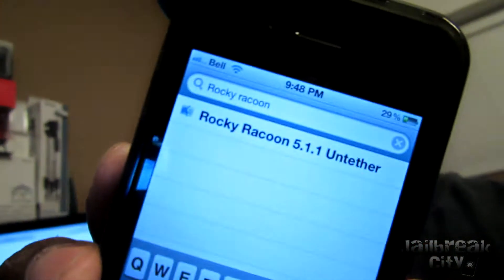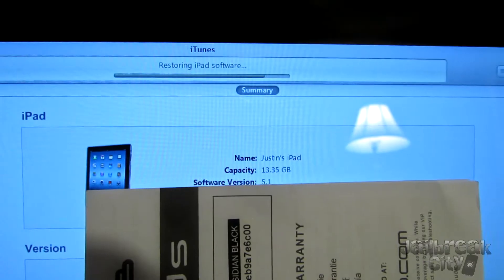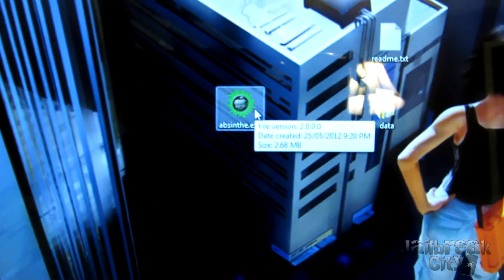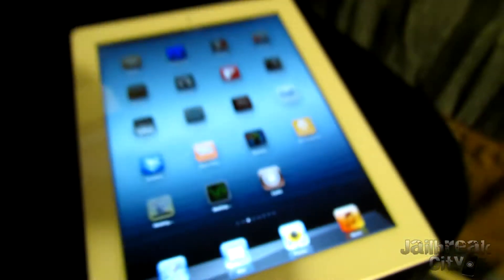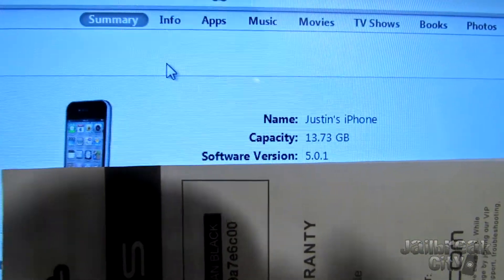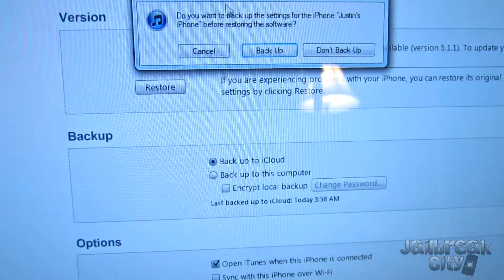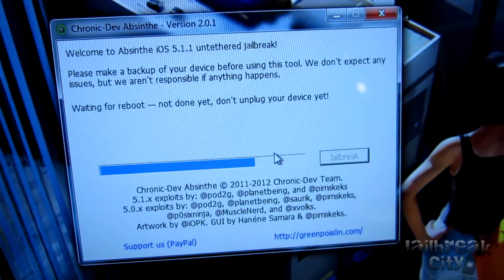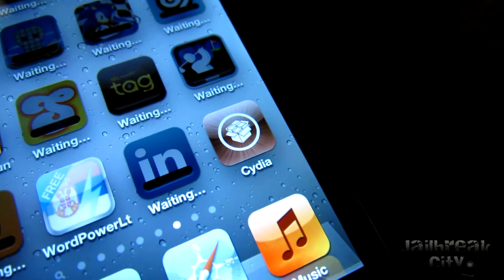Untethered iOS 5.1.1 Jailbreak! [ALL DEVICES - Full Walkthrough]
Apple has just pushed an update to 5.1.1 for the iPhone 4 that blocks this jailbreak!**

Supported devices:
iPhone 3Gs
iPhone 4S
iPad 1
iPad 2 Wifi
iPad 2 GSM
iPad 2 CDMA
iPad 2 Wifi, R2
iPad 3 Wifi
iPad 3 Global
iPad 3 CDMA
iPod 3G
iPod 4G
AppleTV 2

More Tweaks at Jailbreak City!